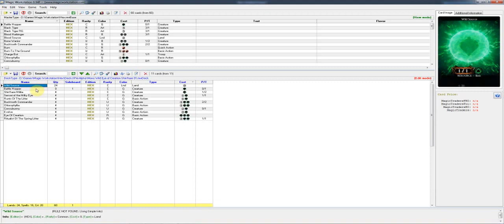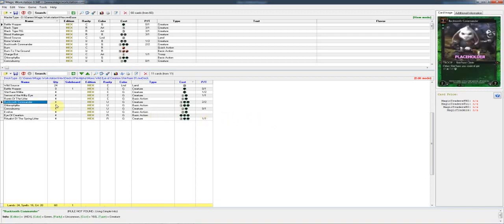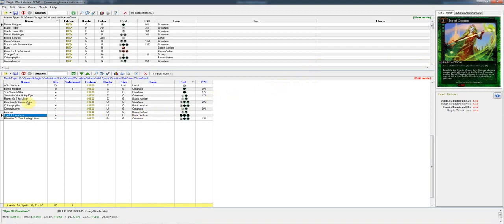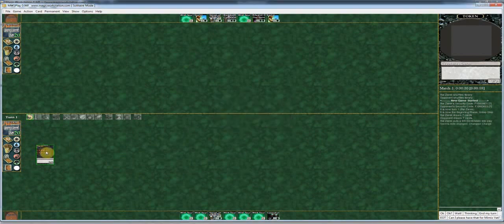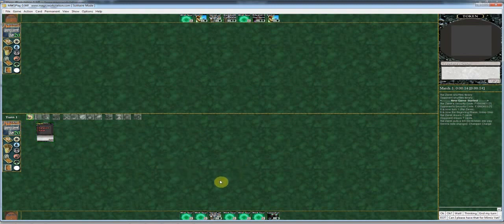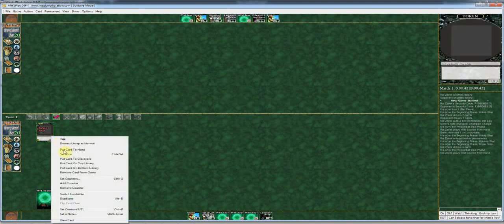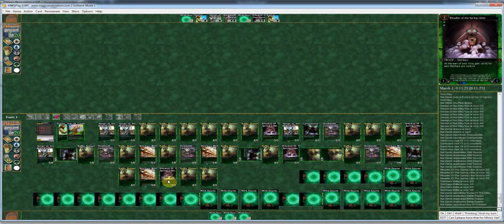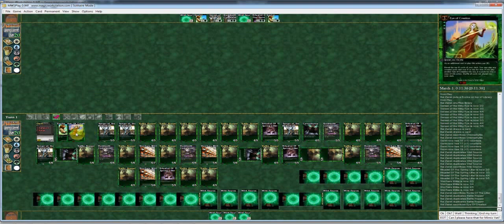Hex TCG Deck Test - Eye of Creation, feat. the Shin'hare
Hello again ladies and gents, and welcome to the next Hex video.

In this video, I take a card that many people have fallen in love with - Eye of Creation - and build around it. In doing so, the deck forms a Shin'hare tribal deck, with the Eye of Creation as a win-con that effectively acts as a massive knock out punch. But, will the deck function? Will the Eye of Creation create a path to victory?